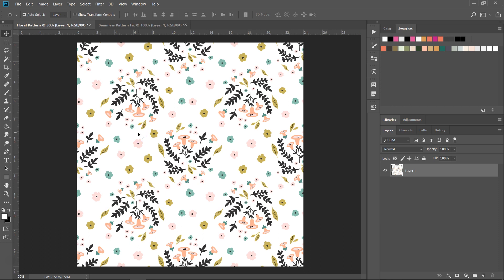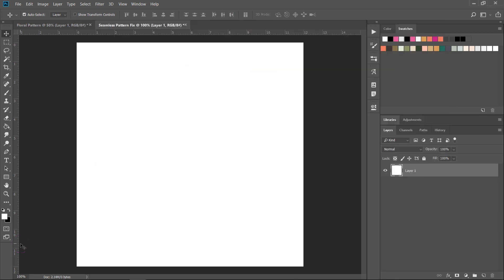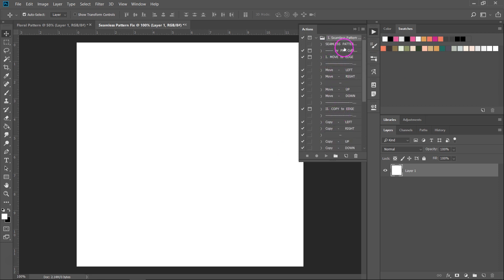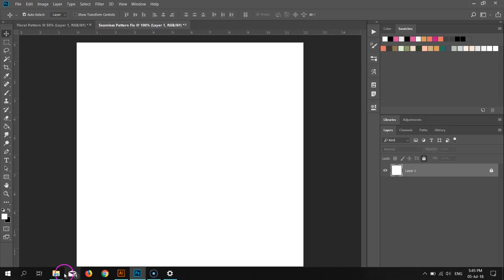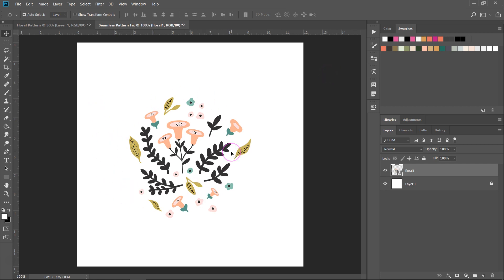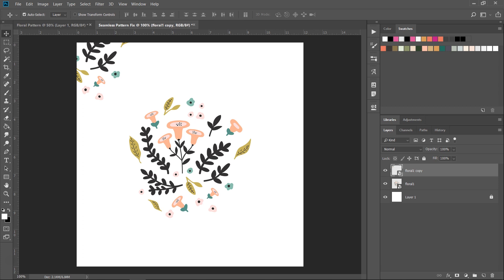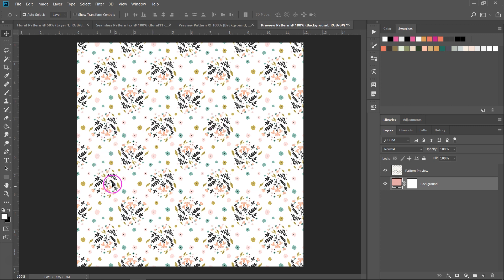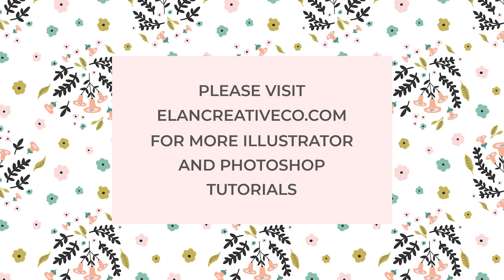How to make seamless patterns using Photoshop actions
In this tutorial, I want to show you an easy way to make seamless patterns in Photoshop using a Photoshop action that I recently discovered. The Seamless Pattern Fix will help you speed up your design process and will help you create complex patterns in minutes. And it's perfect for seamless watercolor patterns.

I'm using Photoshop CC 2018, but you can also use older versions of Photoshop.